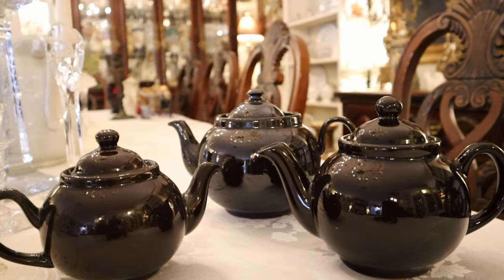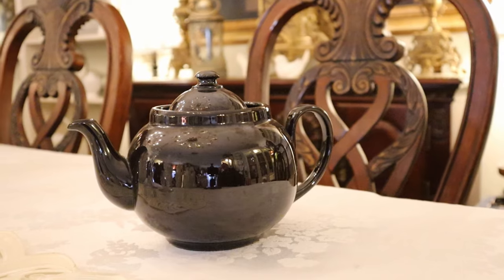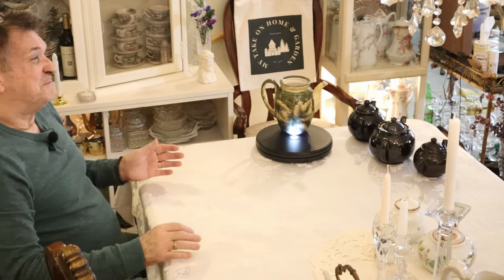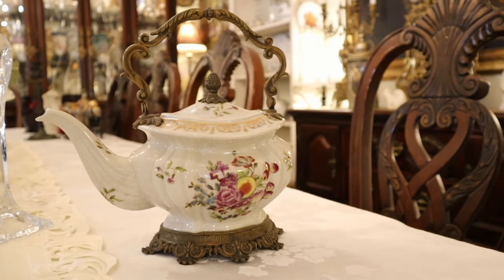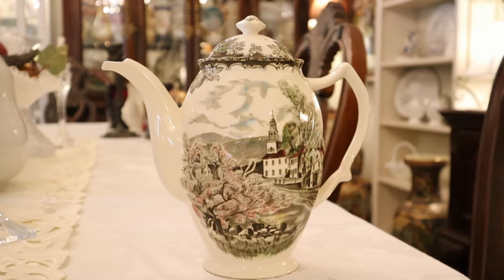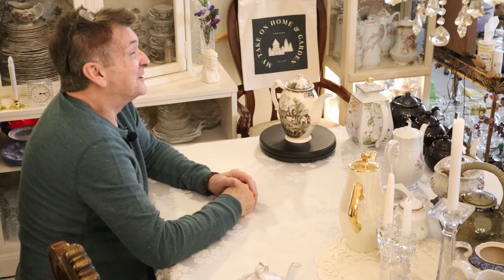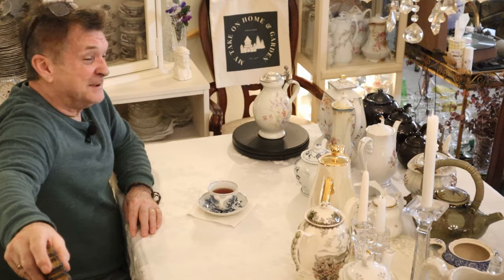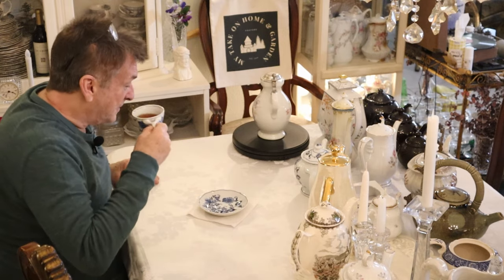My COLLECTION of COFFEE POTS With TEAPOTS - RS, Johnson Brothers, Bavarian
In this video I show you our collection of coffee pots and more teapots from English to Bavarian to Japanese.  The collection has grown since our first video out 3 years ago.  Many of you have seen us add to this collection and we wanted to share all of our latest finds.  We have been collecting porcelain and other coffee pots and teapots for the past 20 years.  This video was fun to do and fun to show you.  We hope you enjoyed our video of my teapot collection today.